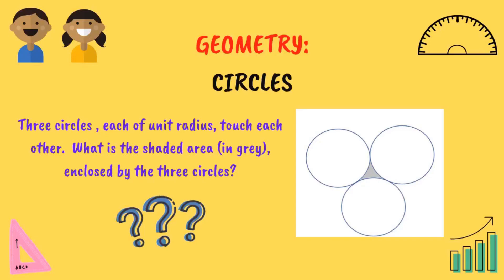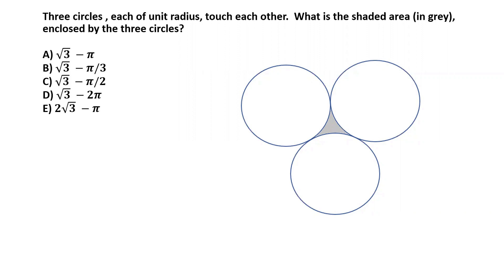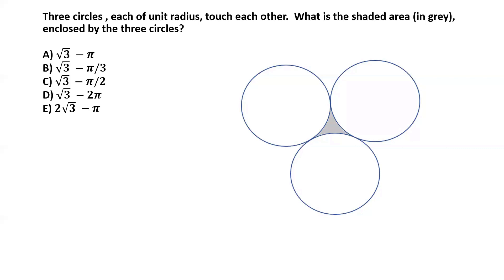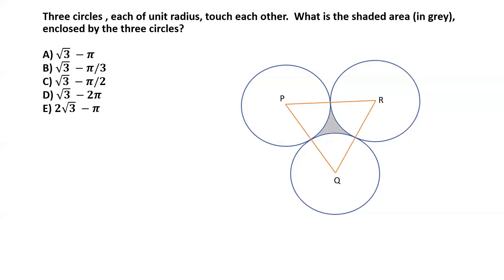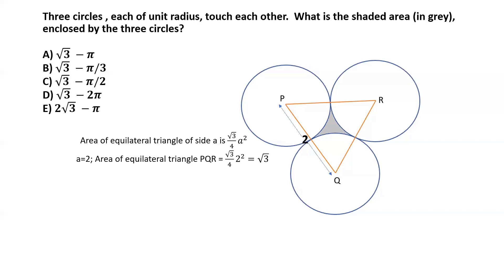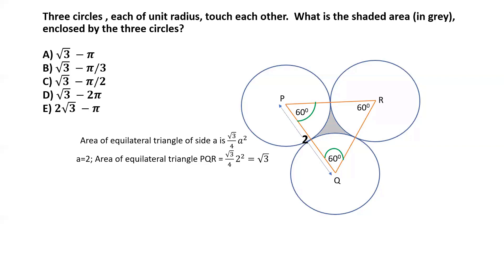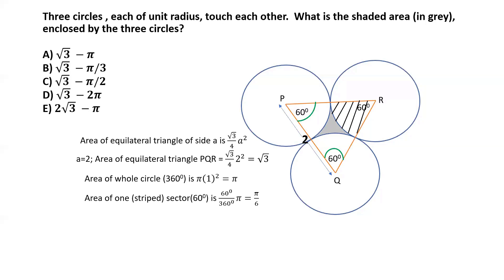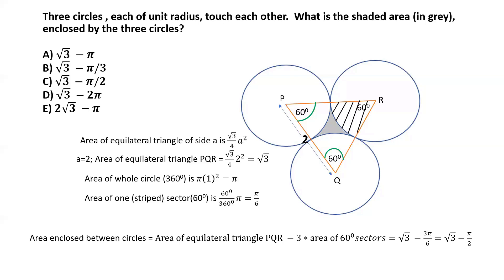Geometry: Circles| Area enclosed by 3 unit circles touching each other| GRE, GMAT, SAT, CAT, ACT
Learn how to find area enclosed by 3 unit circles touching each other, by constructing familiar geometric shapes like triangle and circle-sectors around the area to be determined.

Question:

Three circles , each of unit radius, touch each other.  What is the shaded area (in grey), enclosed by the three circles?
A) √𝟑  −  𝝅
B) √𝟑  −  𝝅/𝟑
C) √𝟑  −  𝝅/𝟐
D) √𝟑  −  𝟐𝝅
E) 𝟐√𝟑  −  𝝅